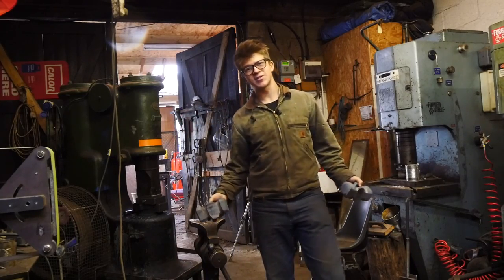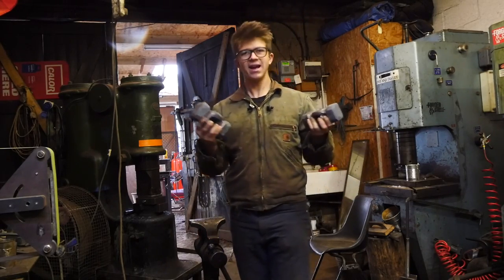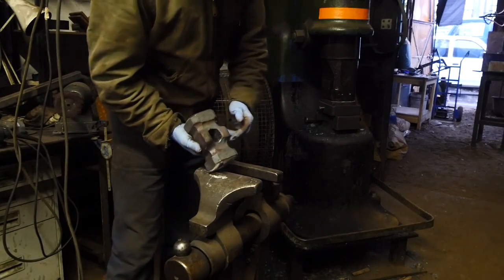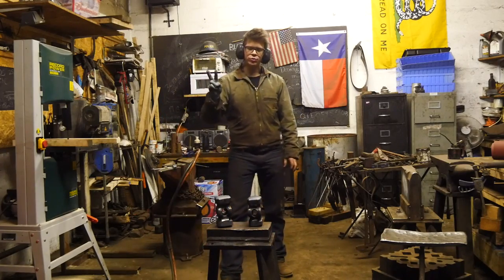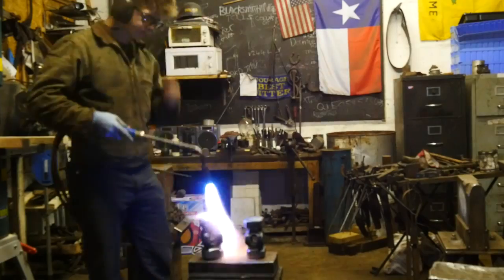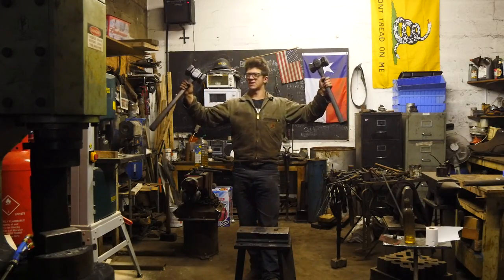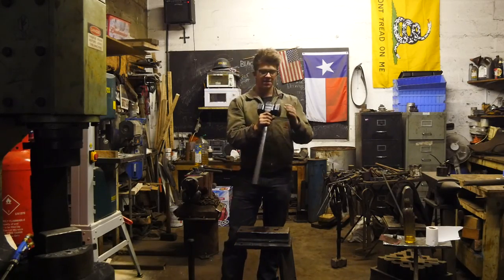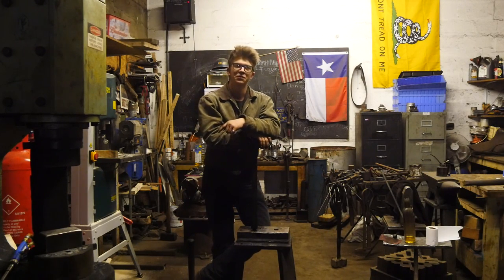Grinding and Handling Sledgehammers!!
Hey! Thank you so much for checking out my daily videos! I am a blacksmith from Norwich in the UK. I teach classes here at my shop as well as forging tools for lovely people like you!

I also do a live show, once per week (Saturdays 5pm EST)! You can find it at the following channel

Norwich, UK